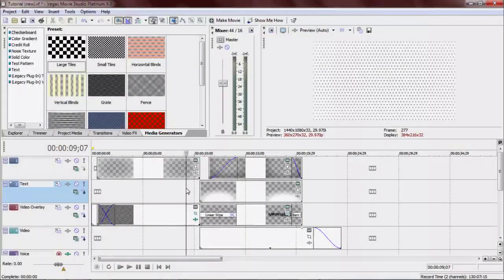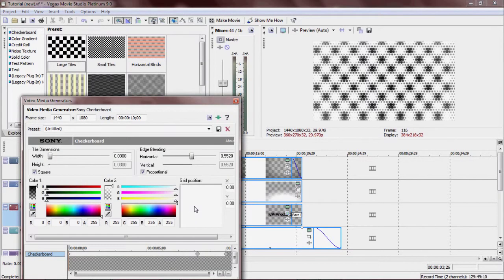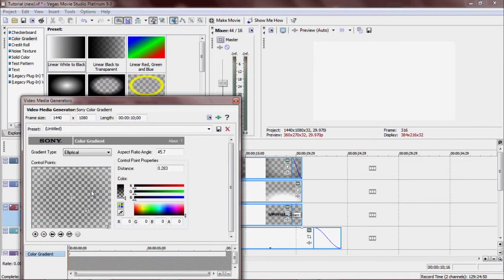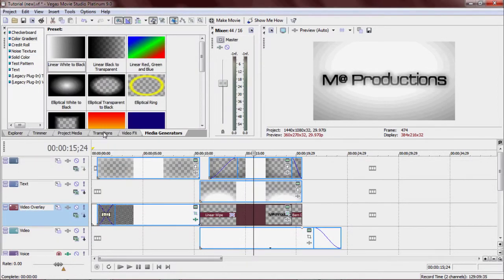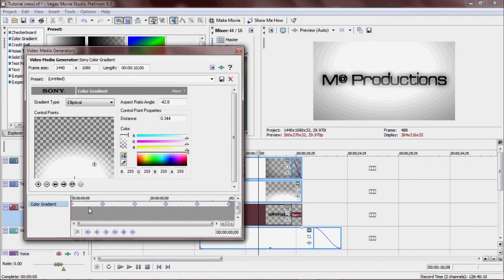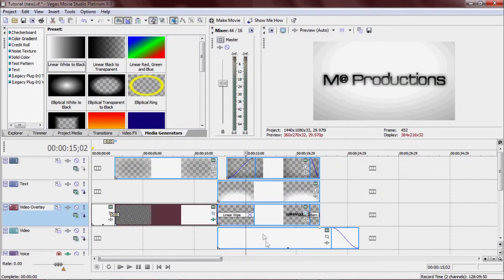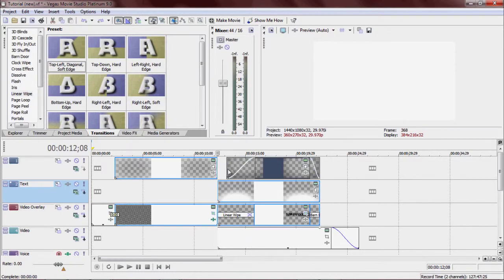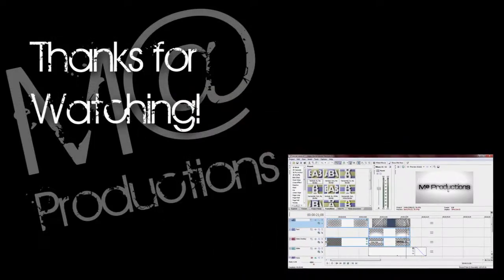Sony Vegas Intro Tutorial :: 3D Look, Dot Fades, and Gradient Movement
This is one of the best intros I've made so far. It uses a lot of complex looking (but simple to make) designs for an excellent looking style.